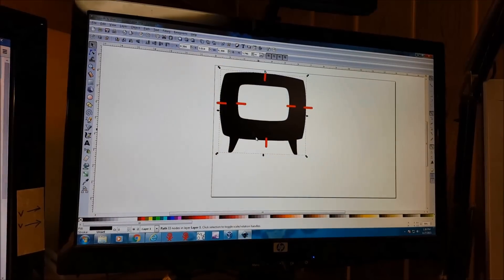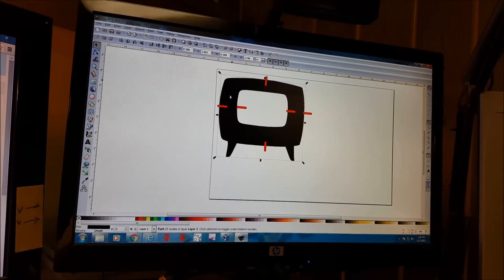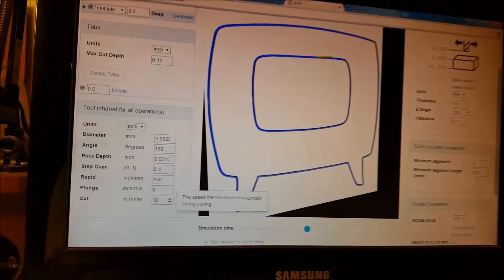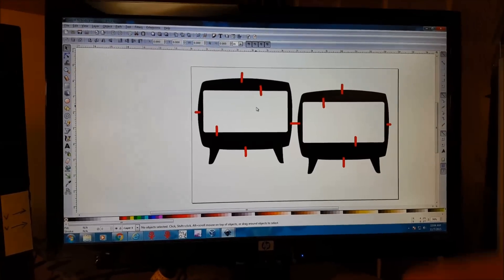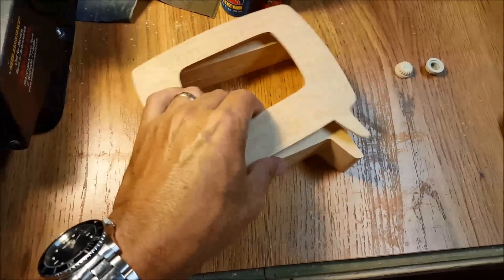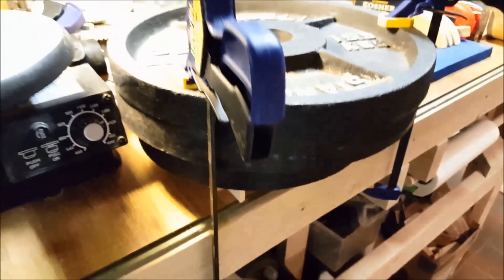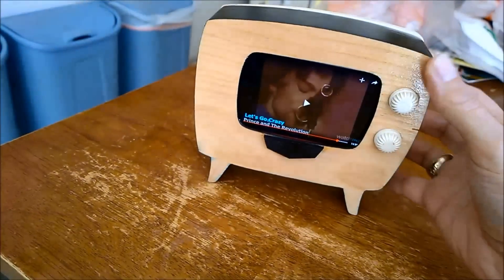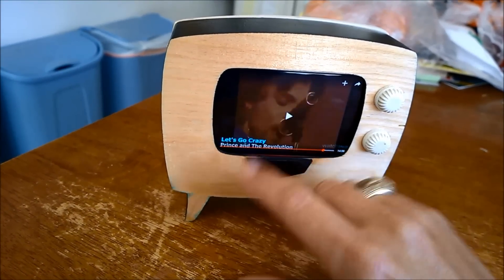Galaxy S6 Retro TV Enclosure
This was an easy workshop project using a small CNC, free software, and some hand tools.  The retro tv shell enclosure was designed and modified in Inkscape and the tool paths were defined in Jscut The wood is just cheap plywood and pine shelving.  Thanks for taking a look!